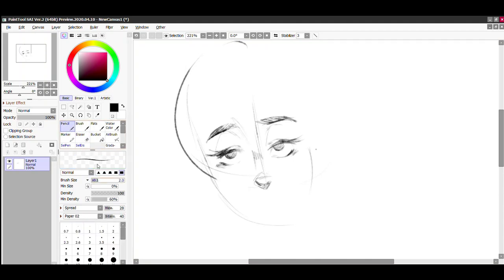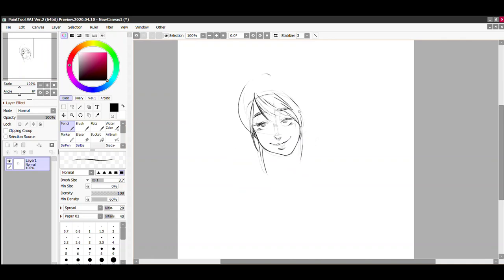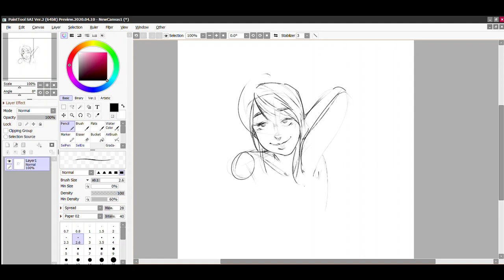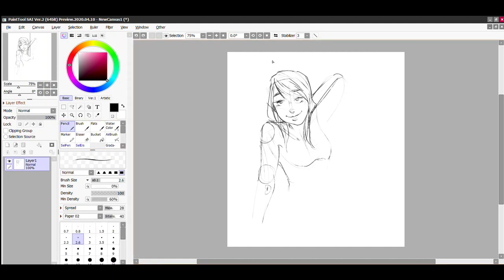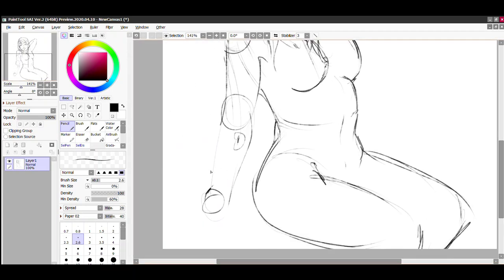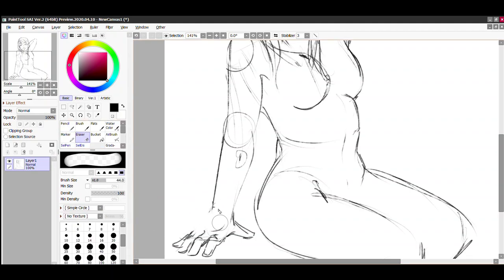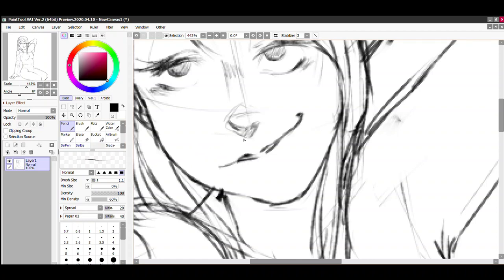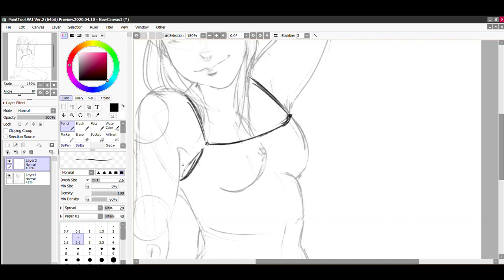mods are asleep start a youtube channel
yes i know i sound like that, at least you're not the one living with it